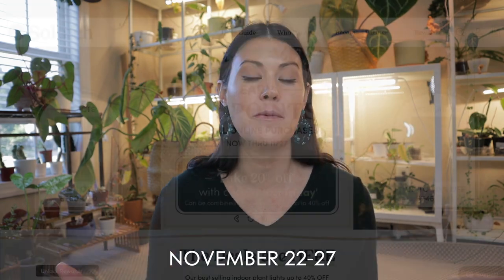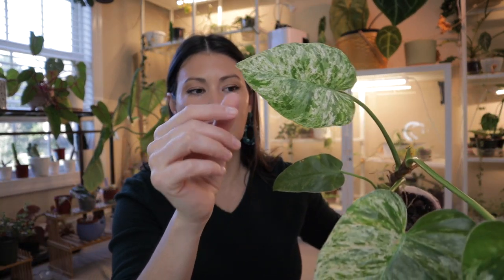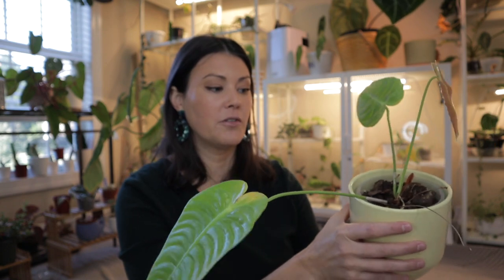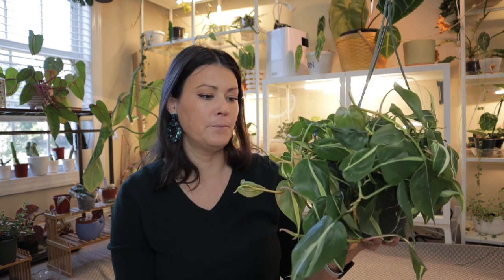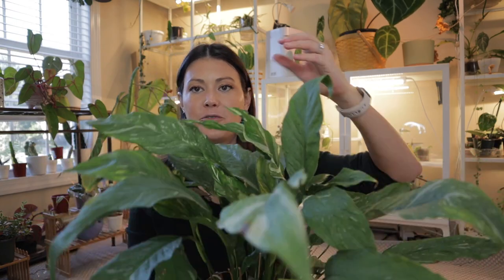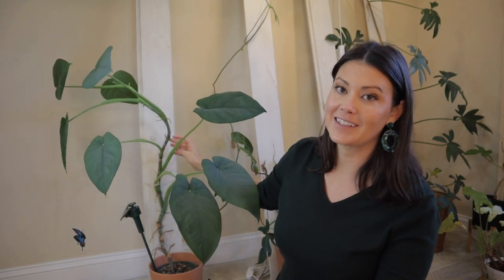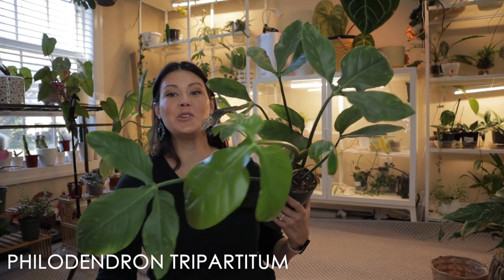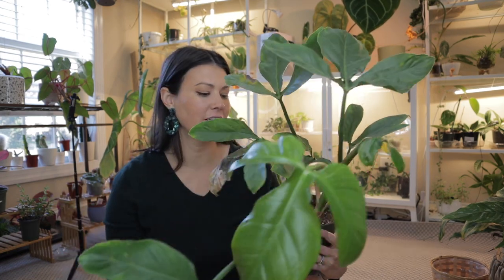10 Rare Plants WORTH Every Penny - Uncommon Houseplants You Will Love - Part 2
RECOMMENDED PRODUCTS

3 Inch 20 Count White Terracotta Pots -